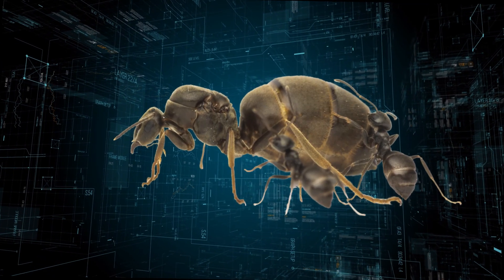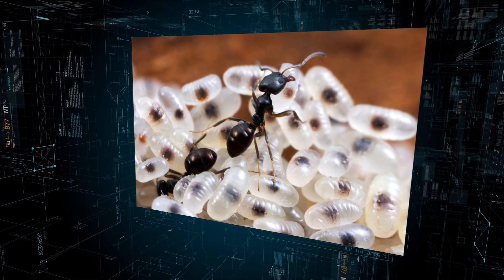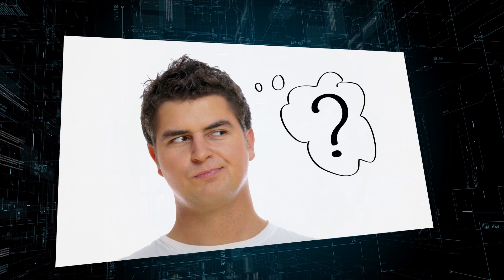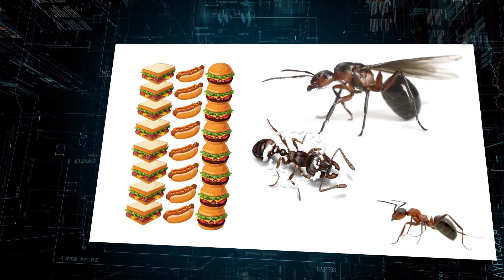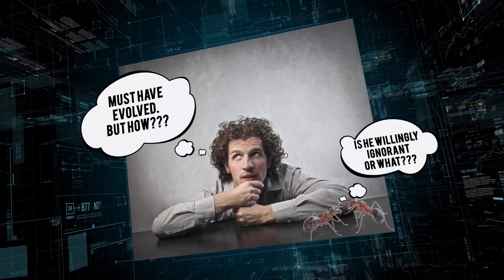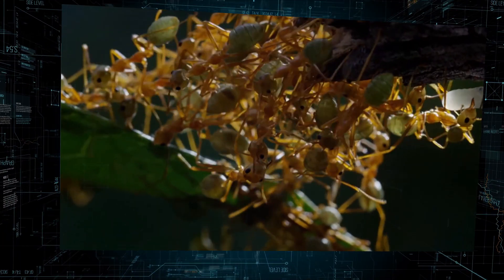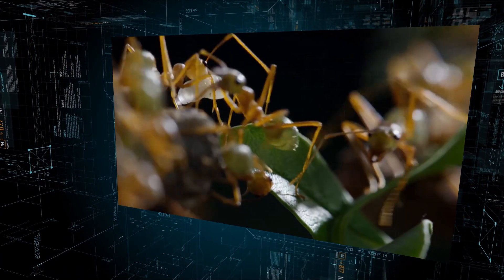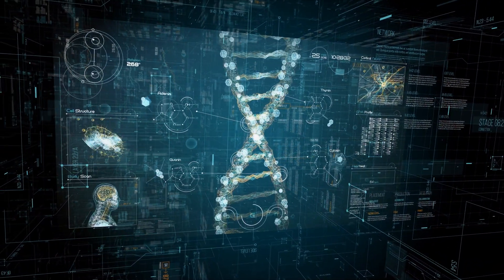Chicken or the Egg [Ant dilemma]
An age old dilemma called `Chicken or the egg` [who came first]  goes to a completely new level when we talk about ant origins and ant eggs. Namely, in the chicken and egg situation there are only two possibilities - it is either chicken or the egg. But with ants it`s much more complicated. Ant queens produce uniform eggs and what is going to come out of those eggs depends on few factors and it could be a worker ant, a soldier ant or a queen. So, if worker ants and soldiers ants naturally came from an ant queen, then who took the care of the queen while she was an egg? Workers? But how did they come to exist before the queen? And who protected the nest from potential predators before soldiers came to be? Neighbors? Not likely!
Evolutionists are avoiding this vicious circle of logical questions as a plague because everything is pointing to the only logical conclusion - ants are result of an intelligent design. All parts and systems of an ant colony [or ant nest] had to be present and fully functional from the beginning, otherwise there would be no ants. Not at all!
Evolution theory fails again and again to offer any scientific or logical explanation about not only origins of the ants but about origins of anything. It is not a part of science, it is not a scientific theory and more over it is not even a theory. It is just a belief that something happened in a certain way.
On the other hand, creation story in the Bible points to an omnipotent creator who brought into existence everything that is. But there are some moral implications in that story and it seems that`s the main reason why evolution vs God debate continues.